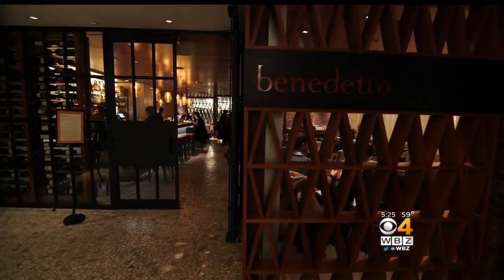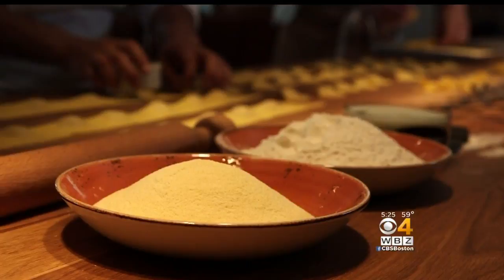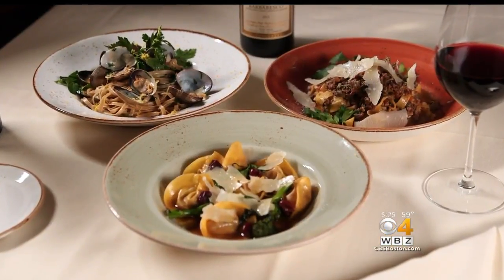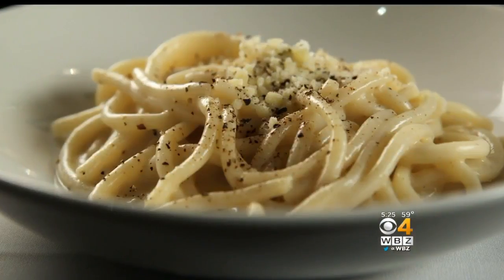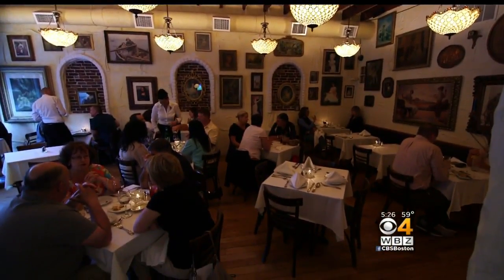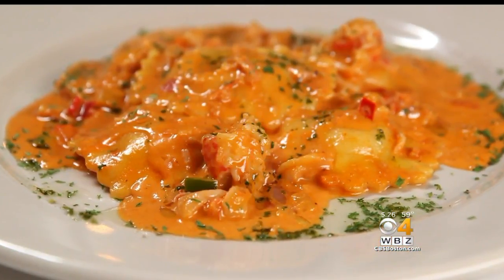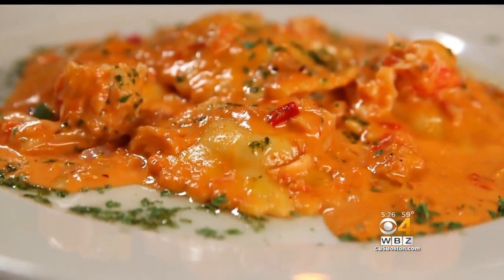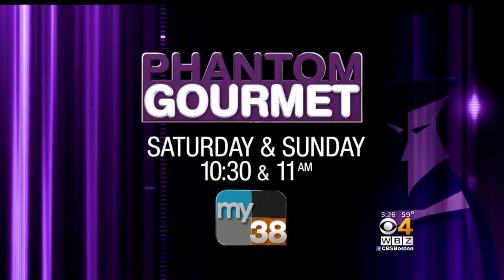Phantom Gourmet: Tasty Spots For Pasta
Dan Andelman of the Phantom Gourmet visited some restaurants with tasty pasta dishes.